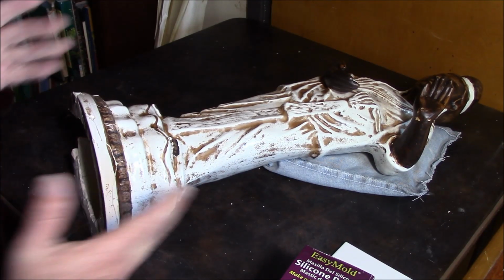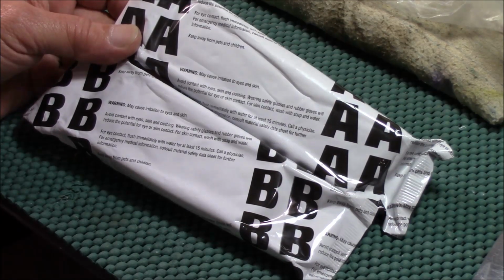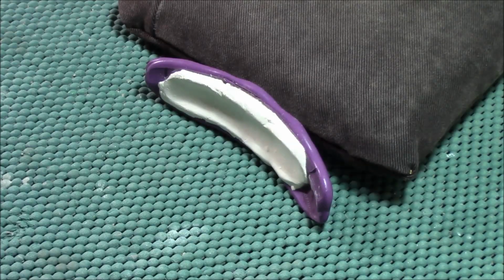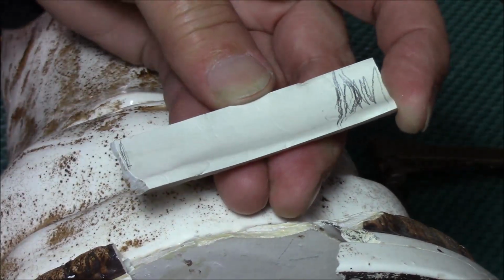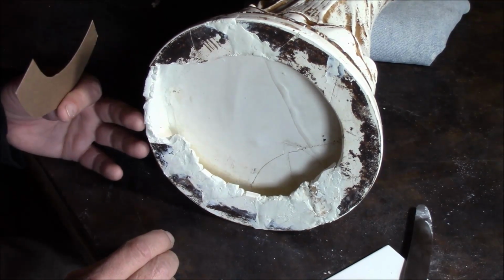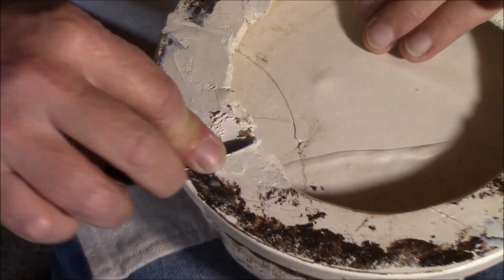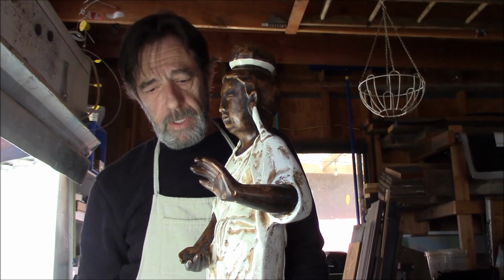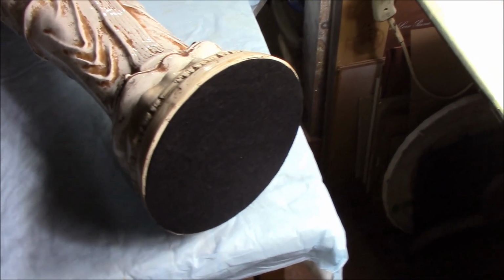Quan Yin Statue Repair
Watch as I repair this Quan Yin statue base. Not a video of the complete repair; you'll see 2/3 of the repair. Here you'll see one method of making missing parts.

Thanks, as always, to Ellen Wight for her camera work. This would be a lot more difficult without her help.